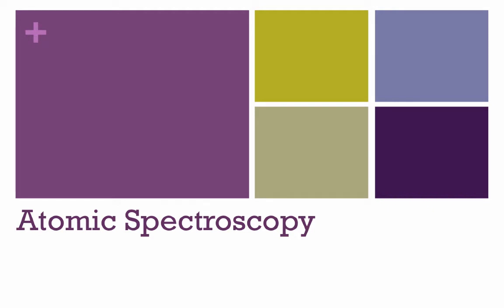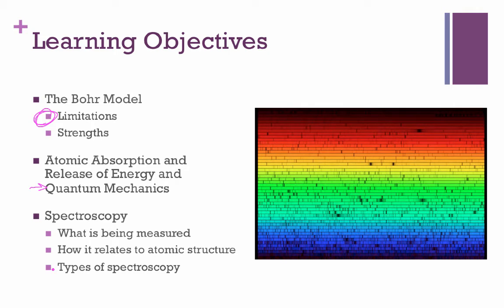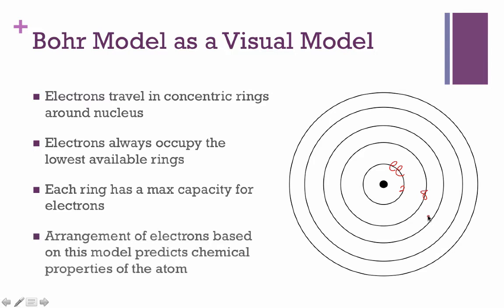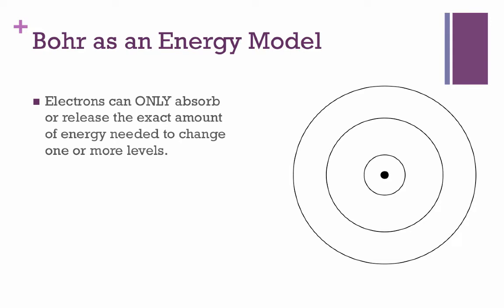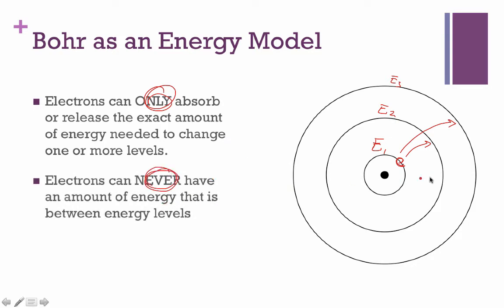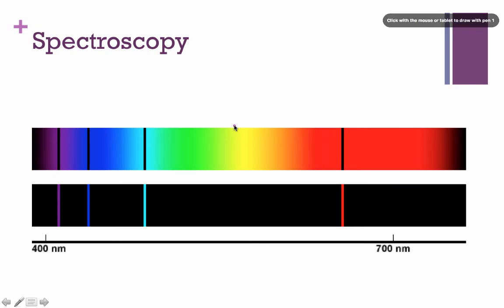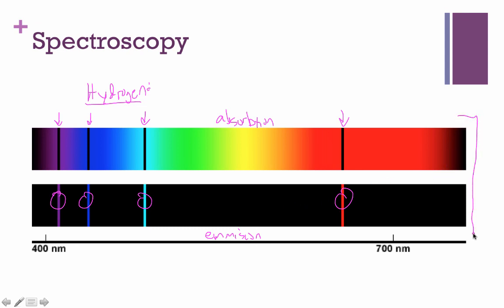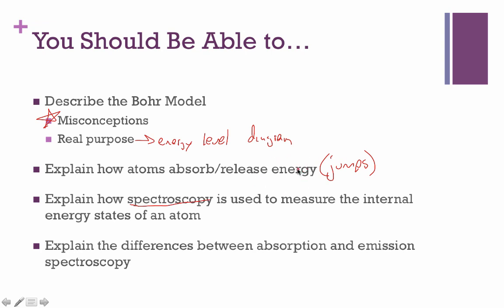Spectroscopy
A short video highlighting how spectroscopy was used to ID the internal structure of an atom.

Table of Contents:

00:00 - Atomic Spectroscopy
00:11 - Learning Objectives